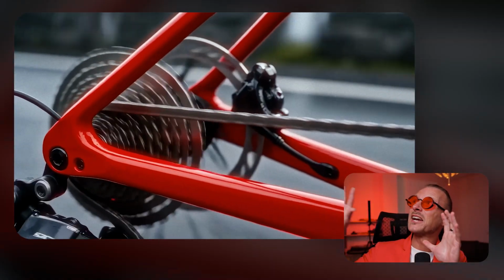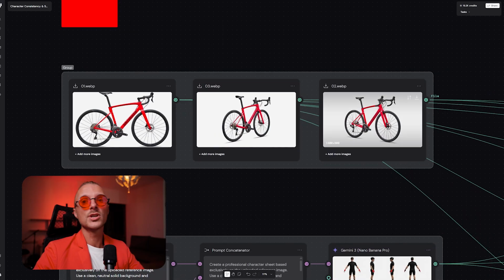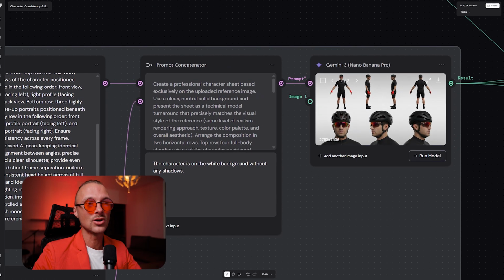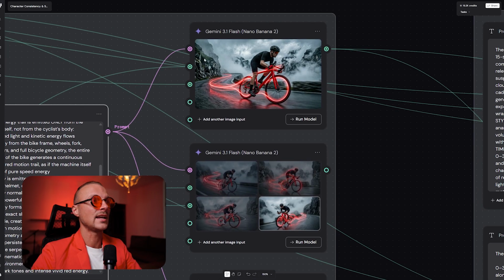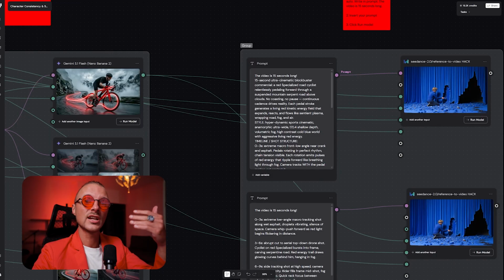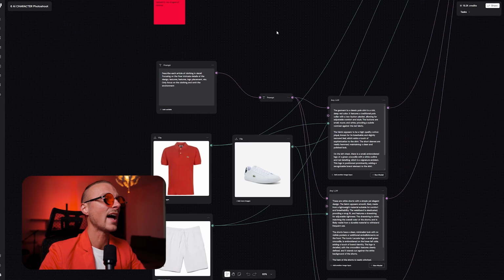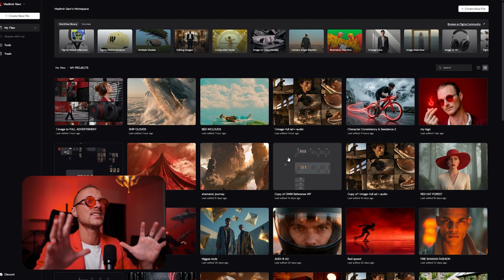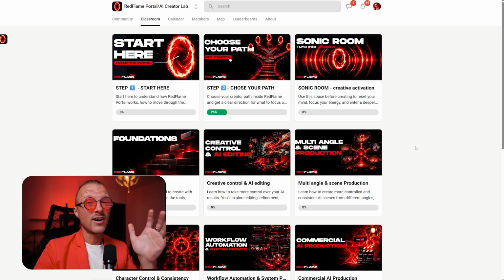How I Turn One Image Into a Full AI Video Ad I Weavy.ai workflow tutorial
In this video, I’ll show you how I turned just **one image into a full cinematic AI video ad** using a structured AI workflow.

Instead of jumping between random prompts, tools, and generations, I’ll walk you through the exact process I use to build a repeatable production system:

**Idea → Creative Direction → Image → Refine → Animate → Final Video**

You’ll see how I create consistent visuals, build a character, connect multiple scenes, and move from a simple reference image to a complete commercial using a multi-reference workflow and Seedance 2.

This same workflow logic can be applied to almost any product, brand, character, or creative campaign.

Inside the Academy, you’ll find complete AI workflows, step-by-step lessons, commercial project breakdowns, consistency systems, client acquisition strategies, monetization resources, weekly calls, feedback, and community support.

If you’re serious about moving beyond random prompting and learning how to build scalable AI creative systems, this is where to start.